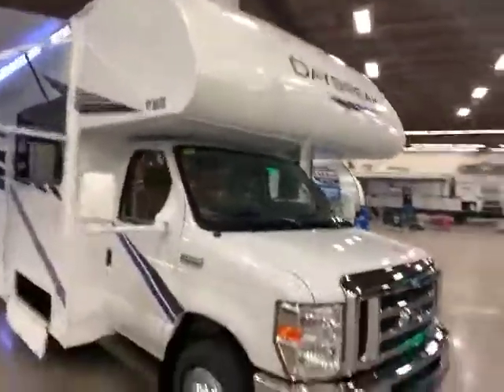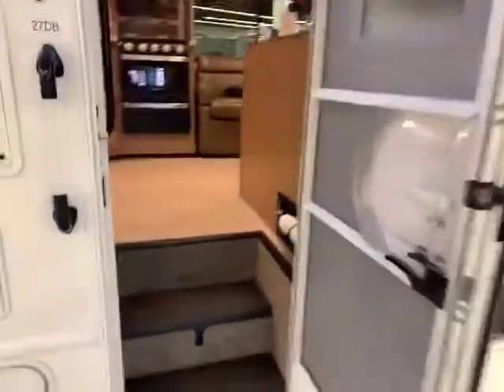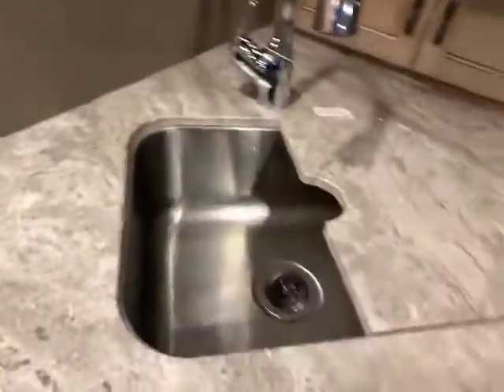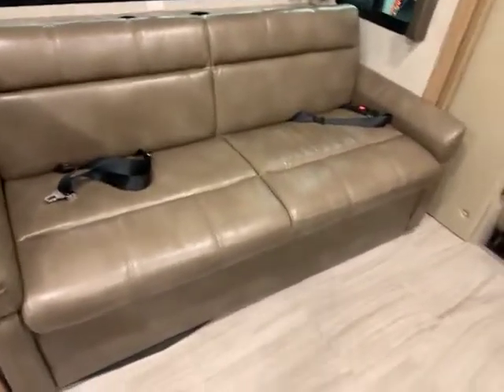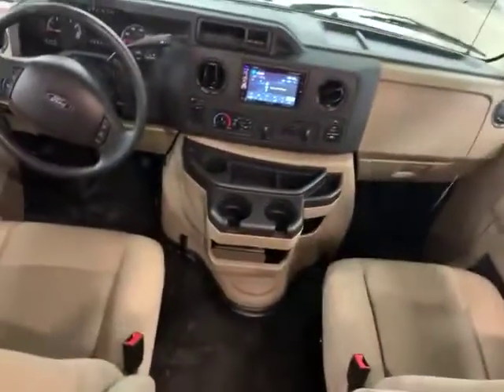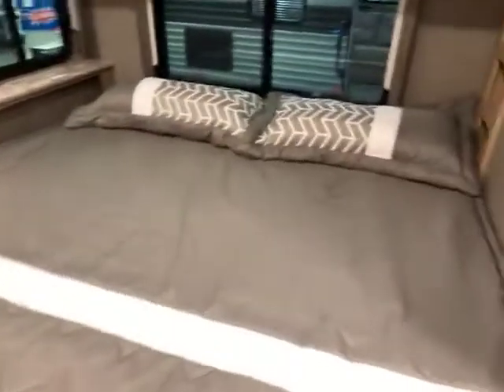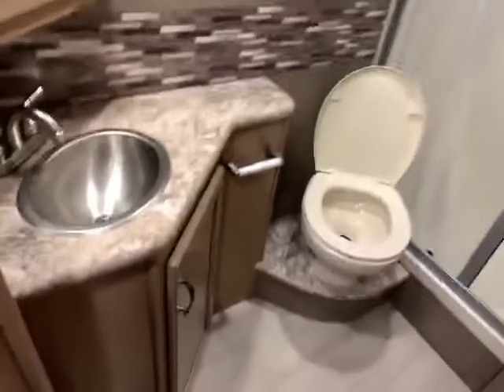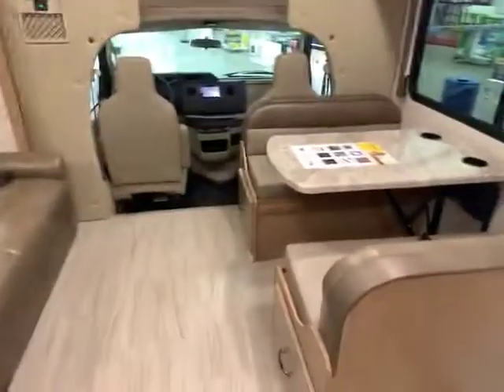2020 Thor Daybreak 27DB